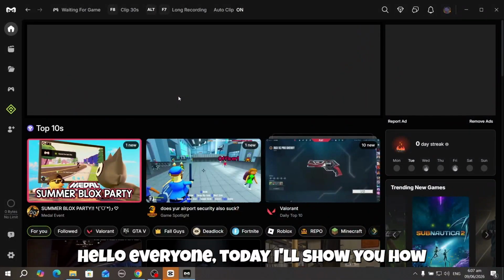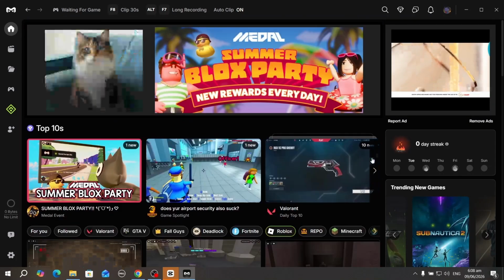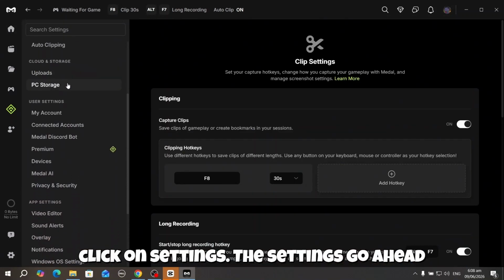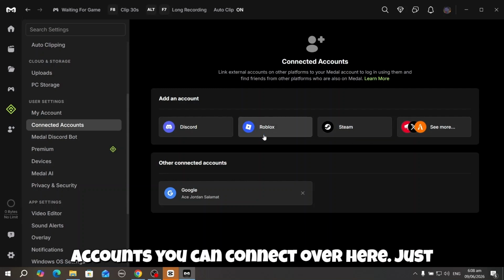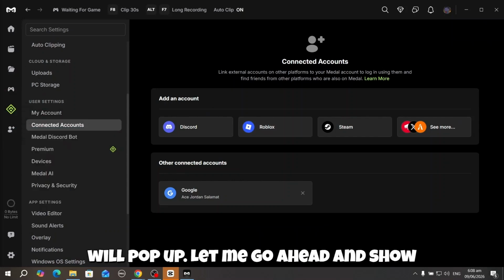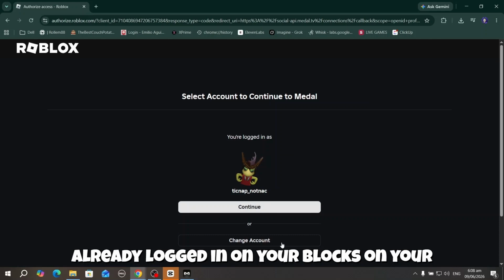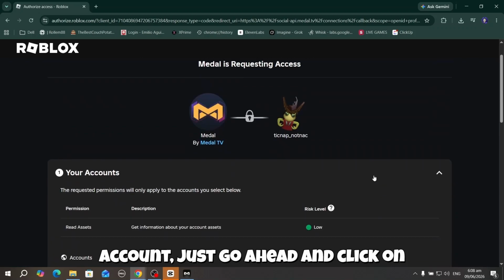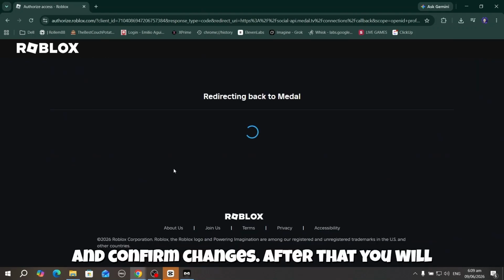How to link Roblox to Medal (Step by Step Guide)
How to link Roblox to Medal (Step by Step Guide) explains the complete process of connecting your Roblox account with Medal for easy gameplay recording and clip sharing. This tutorial covers account linking, permissions, setup options, and troubleshooting common connection issues. Follow the simple steps to ensure Roblox works smoothly with Medal so you can capture highlights, save memorable moments, and share your best gaming clips without any setup problems.